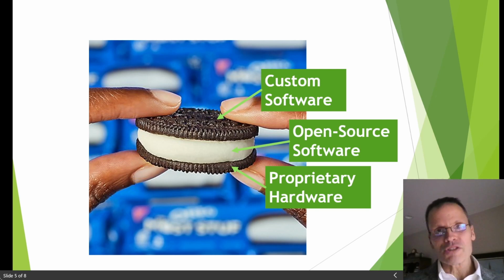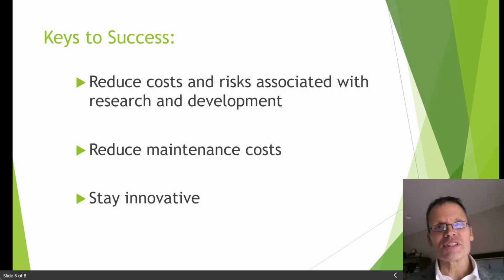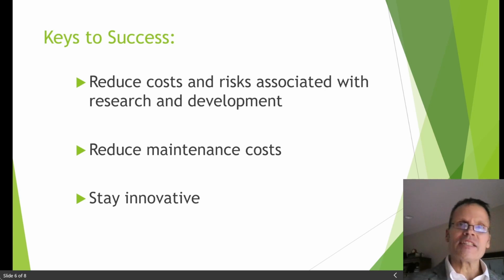Siemens’ Innovation Think Tank @ ImNO 2023: Success Through Open Source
Was asked to give an "inspirational" talk on cost containment and frugal technologies for medical imaging at the Siemen's Innovation Think Tank being held in partnership with Imaging Network Ontario (ImNO), Western University, and Robarts Research Institute. It was a great excuse to talk about how using and contributing to open source is key to success, for startups, big businesses, and professors.